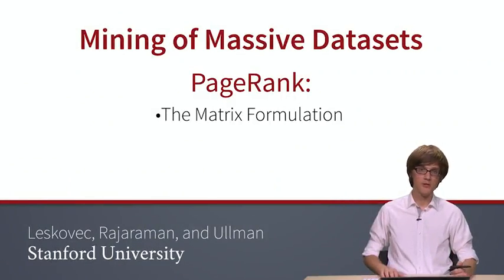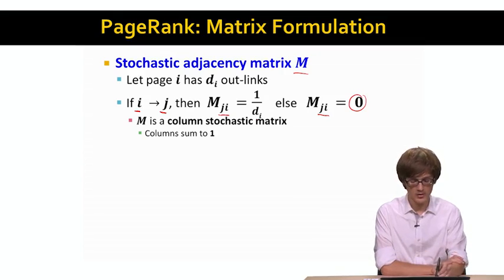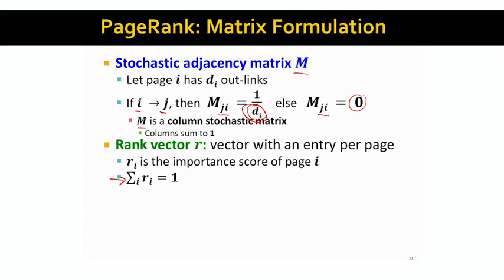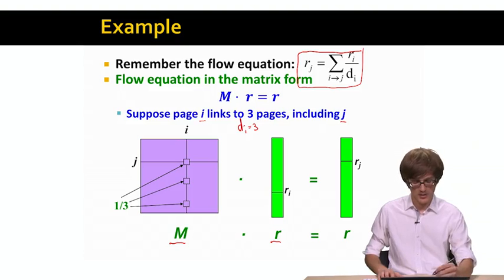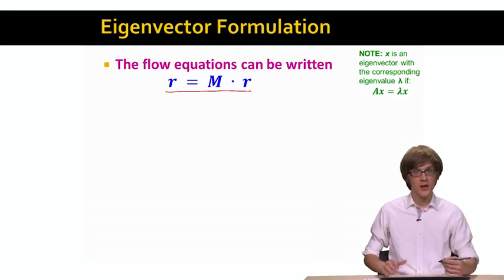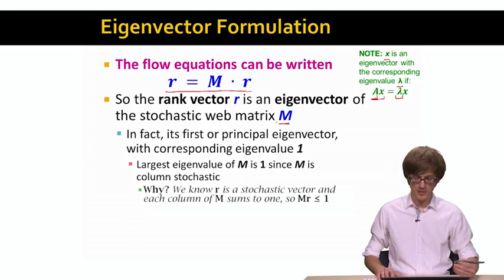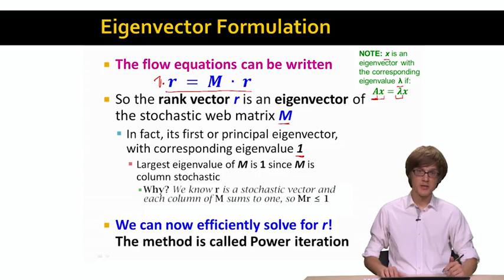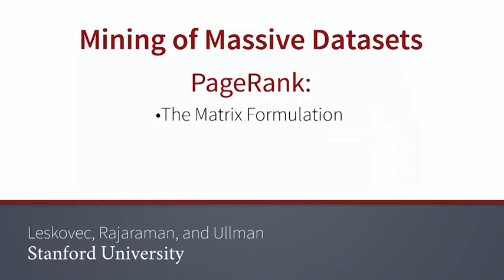Lecture 7 — PageRank The Matrix Formulation | Stanford University